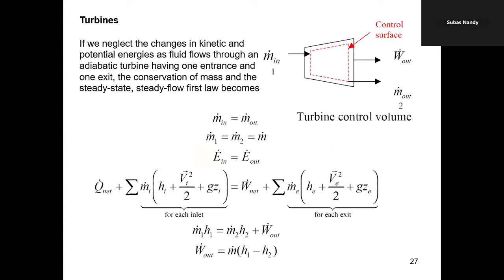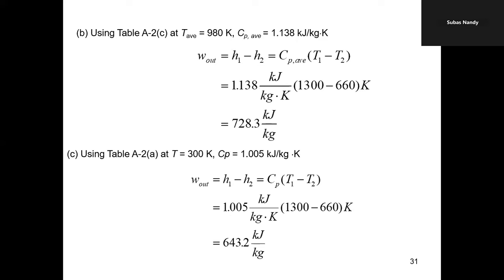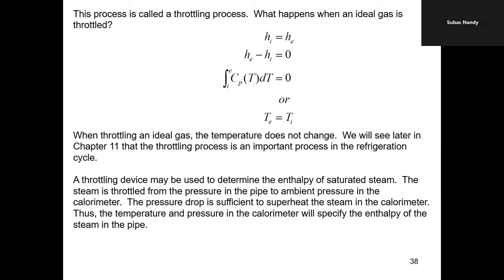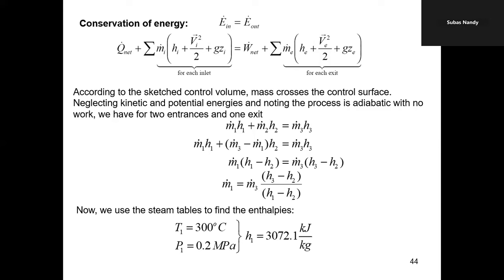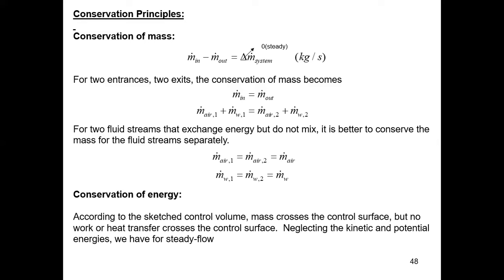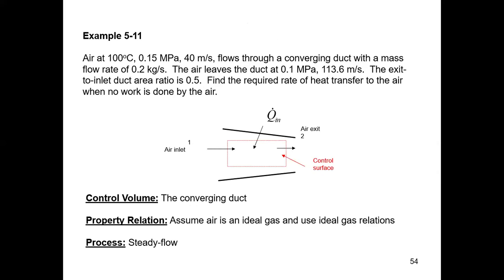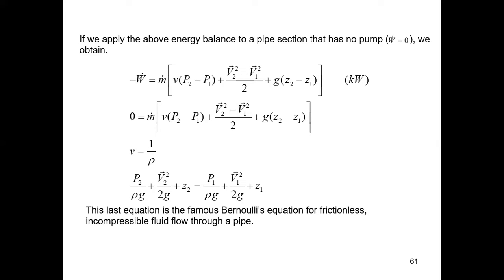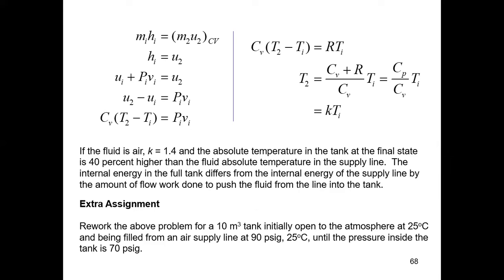thermodynamics energyanalysis transfer subscribe